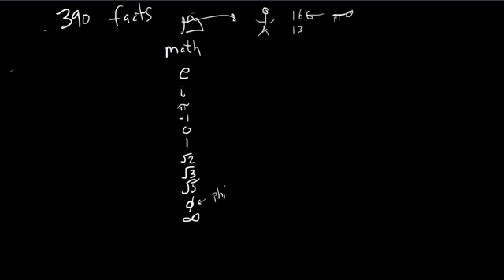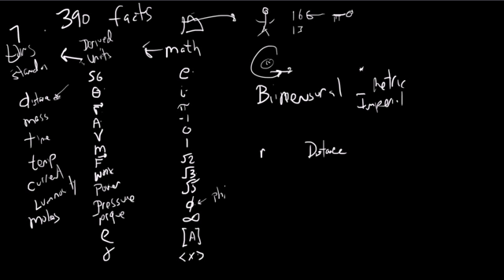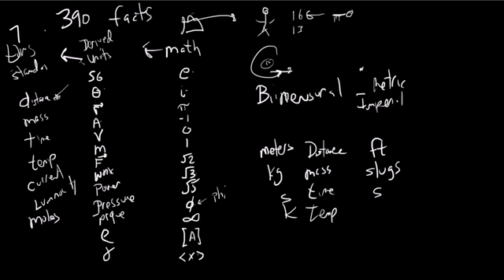Assessing the 390 facts - the making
rough video done to document the making of some Khan Academy Exercises (easy version) to help my kids and others document and internalized their learning